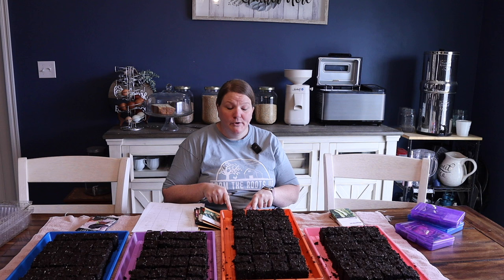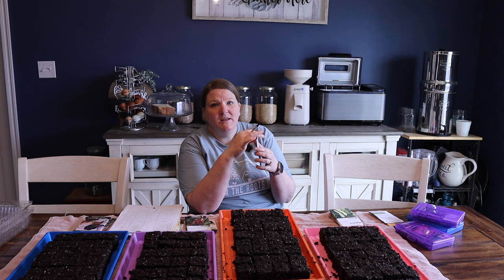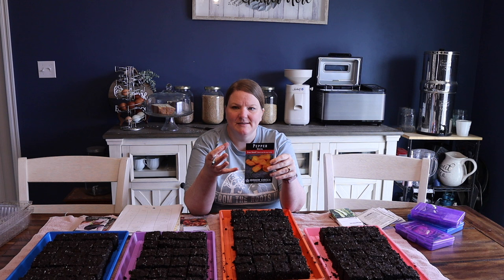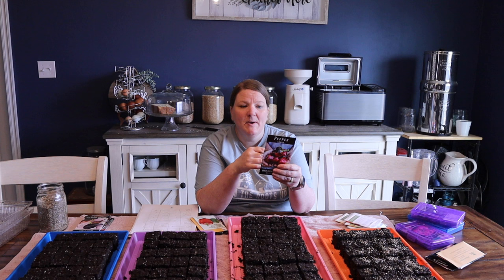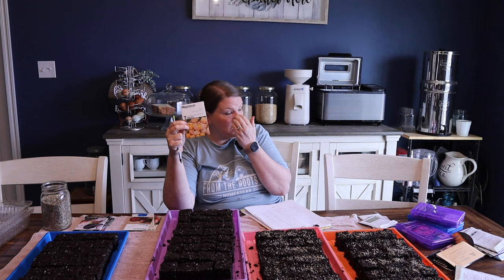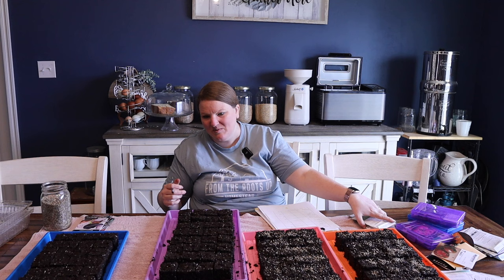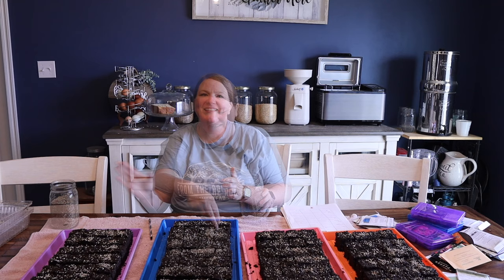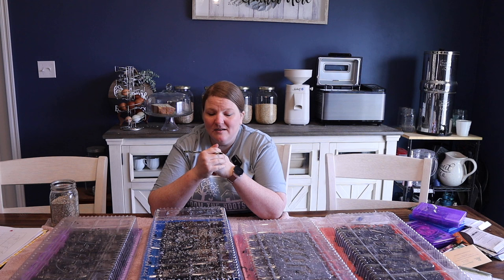Time To Start Tomatoes and Peppers! Zone 7b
Join Kristy as she starts her Tomatoes and Peppers and discusses the varieties she is trying this year in the garden!